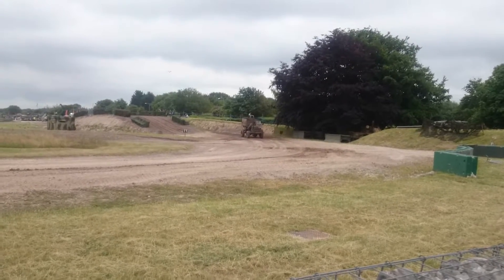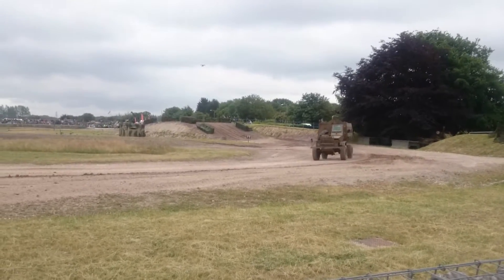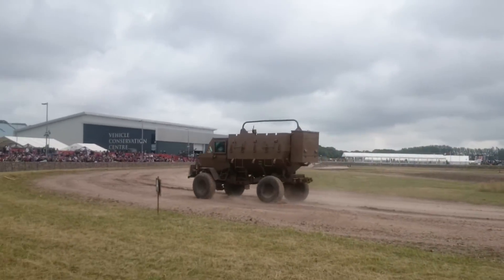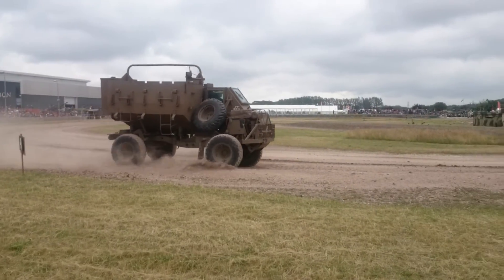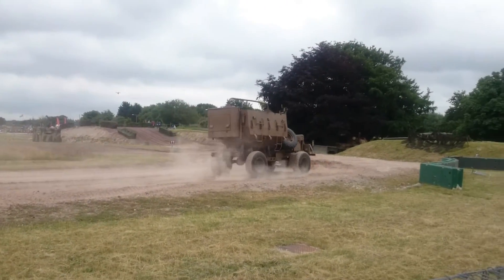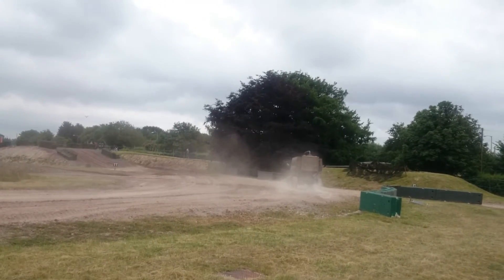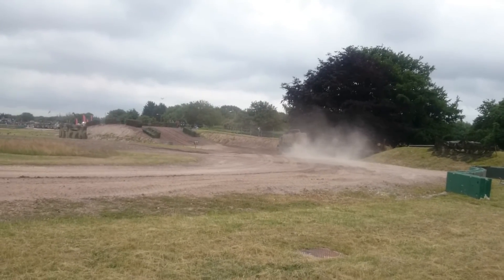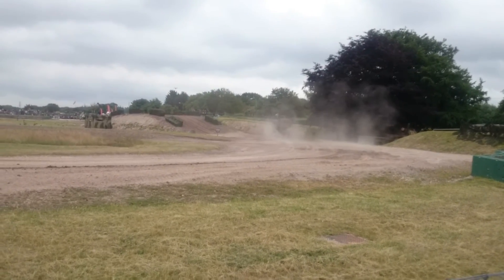Wheels no Tracks Part 4 Buffel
Part 4 of the Wheels No Tracks from Tankfest 2015 featuring the Buffel